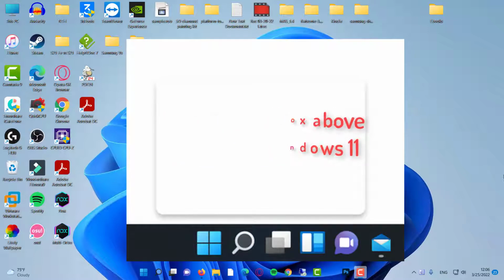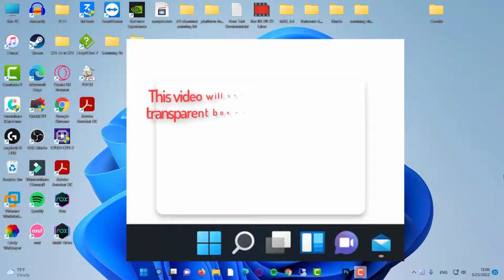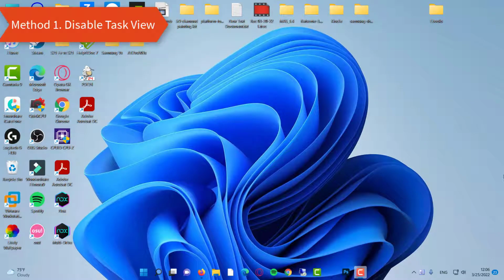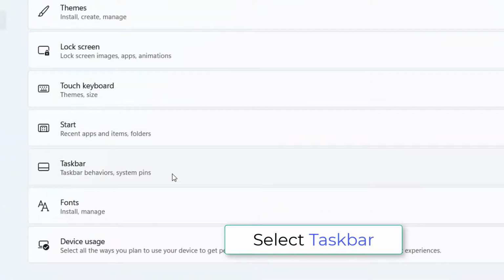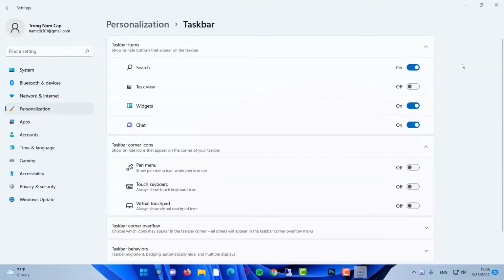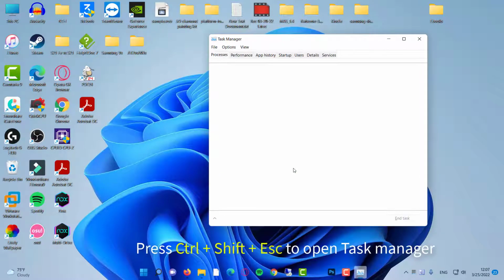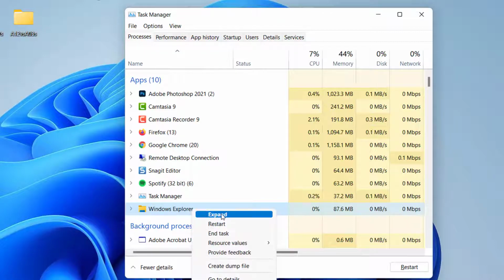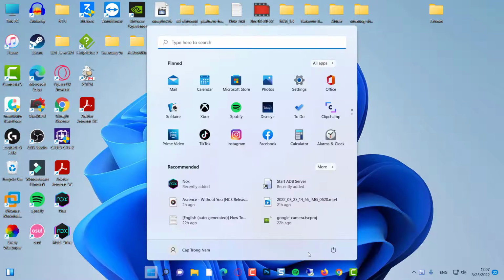How To Fix Transparent box above taskbar in Windows 11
In this video, we will show you how to fix annoying transparent box above taskbar in Windows 11.